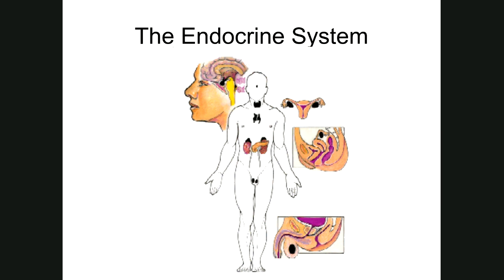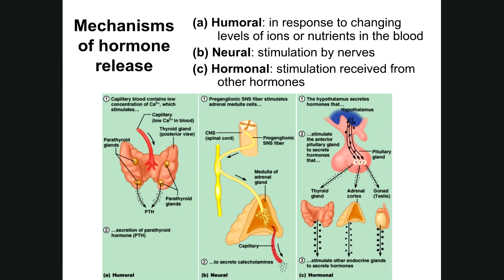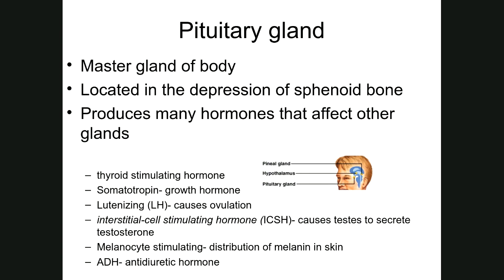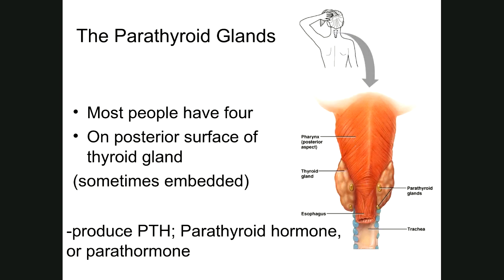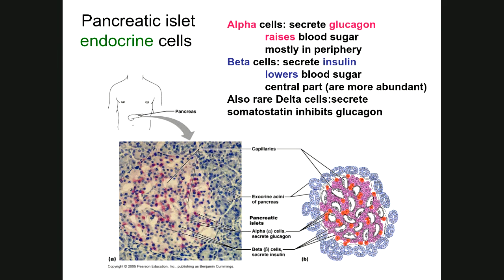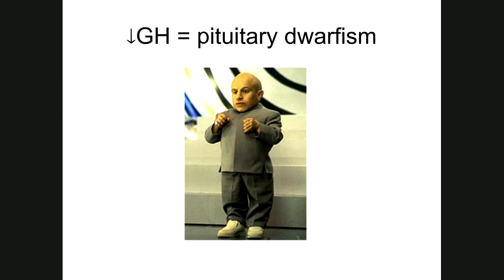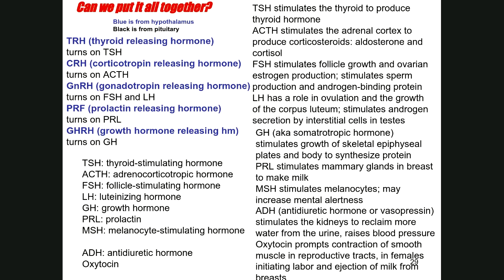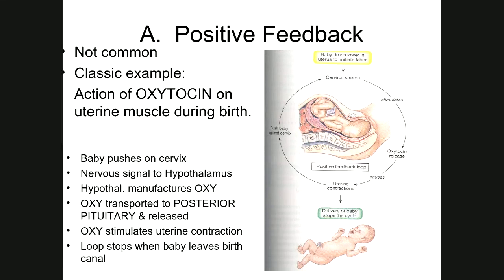Endocrine System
Anatomy and Physiology 2...easy way